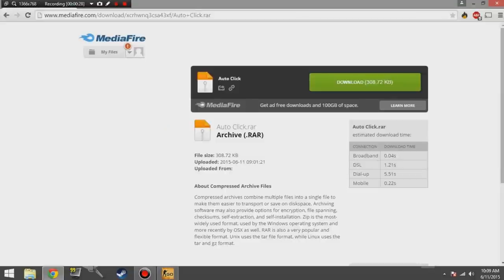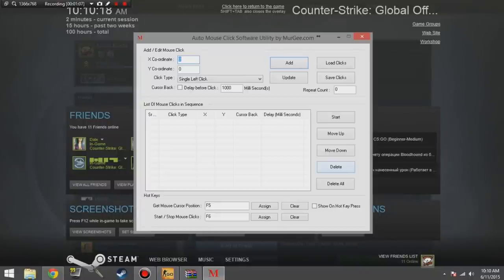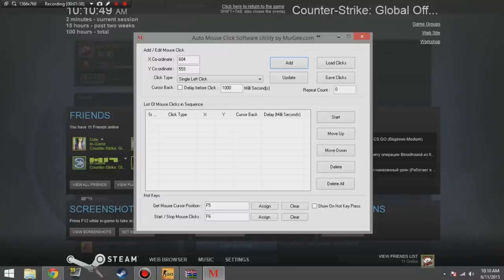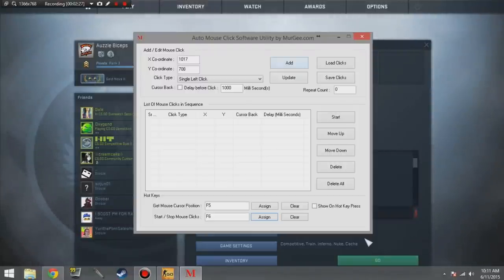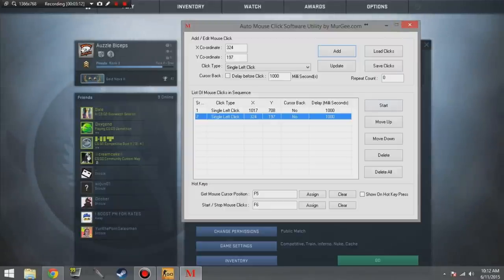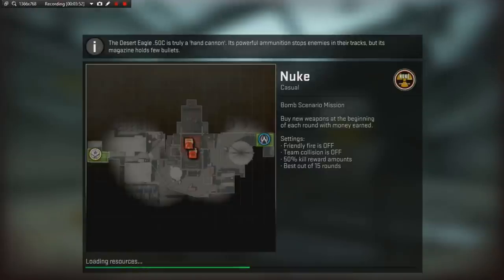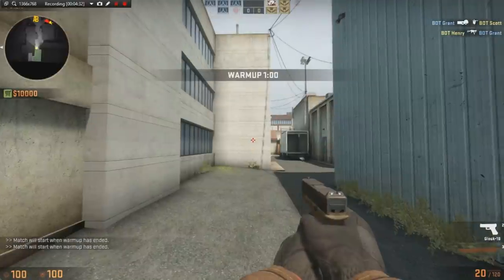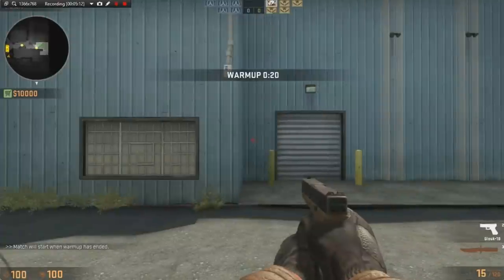CS:GO Best/Fastest Way To Derank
This is a tutorial on how to derank quick in csgo. You can leave this running over night with your friends too, you don't even need to be at your pc. This truly is the best way to derank on csgo.